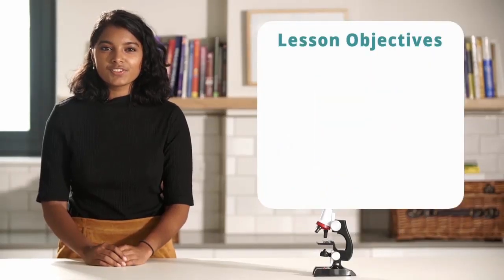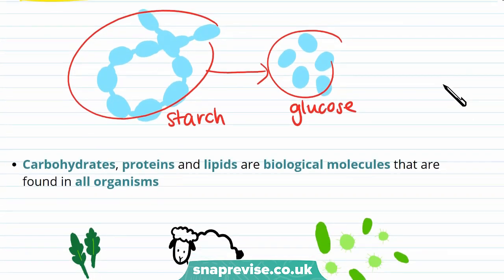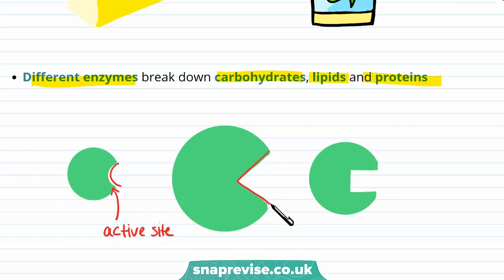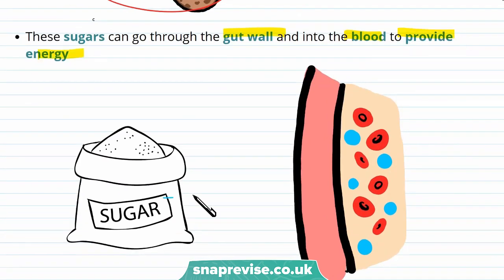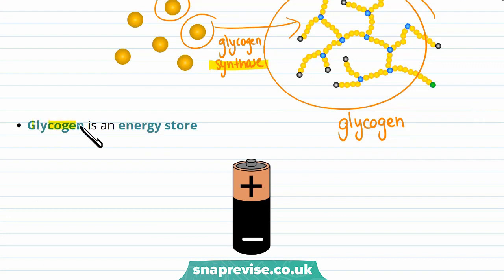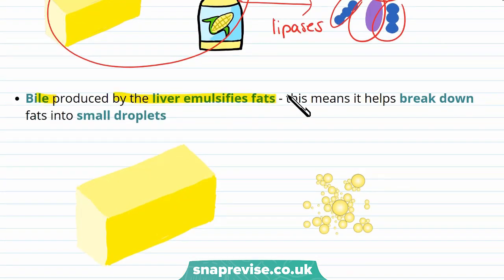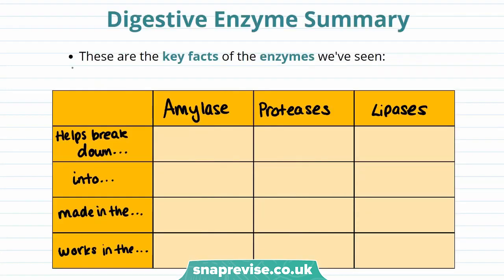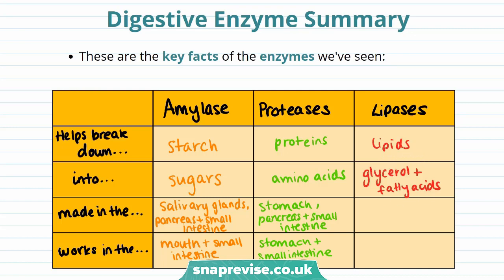Roles of Enzymes | 9-1 GCSE Science Biology | OCR, AQA, Edexcel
to unlock the full GCSE Biology & Combined Science videos series for the new 9-1 OCR, AQA and Edexcel specifications.

They key points covered in this video include:
1. Why do we need food?
2. Why are enzymes important?
3. Breaking down carbohydrates
4. Synthesis of carbohydrates
5. Breaking down proteins
6. Breaking down lipids
7. The digestive System
8. Digestive enzymes and bile
9. Digestive enzyme summary
10. Calorimetry

Why are Enzymes Important?

We need enzymes to get energy and nutrients from the food we eat. Chemical reactions in cells transfer energy from the chemical stores in food. The speed this happens is called the metabolic rate. Food is too large to be absorbed straight away - it needs to be broken down. To do this, enzymes break down carbohydrates, proteins and lipids into smaller parts - these are then absorbed into the bloodstream. Carbohydrates, proteins and lipids are biological molecules that are found in all organisms. An example of a carbohydrate is starch - this is found in bread. Proteins are large molecules made out of chains of amino acids. Lipids are fats and oils. Different enzymes break down carbohydrates, lipids and proteins. They also have to make carbohydrates, lipids and proteins from smaller molecules. This is called synthesis.

Breaking down Carbohydrates

Polymers are molecules made up of smaller molecules. Carbohydrates are an example of polymers. Carbohydrates are made from smaller carbohydrate molecules called simple sugars. Sucrose is a simple sugar used to make cake, lactose is found in milk. Carbohydrates are broken down  into simple sugars by carbohydrase enzymes. Amylase is an example of carbohydrase enzyme that acts in your mouth. It is made in the salivary glands, pancreas and small intestine. Amylase breaks down starch into maltose and other sugars. These sugars can go through the gut wall and into the blood to provide energy.

Synthesis of carbohydrates

We can build carbohydrates up from smaller parts using enzymes. One example is glycogen synthase, an enzyme which makes glycogen from glucose molecules. Glycogen is an energy store.

Breaking down Proteins

Proteins are polymers made up of amino acids. The order the amino acids are joined determine the protein synthesised. Proteins are broken down by protease enzymes. This happens in the stomach and small intestine. The stomach has powerful acid that helps break down proteins. Protease enzymes break down proteins into amino acids. Pepsin is an example of a protease enzyme that works in the stomach. Enzymes can also make proteins from amino acids.

Breaking down Lipids

Lipids are broken down by lipase enzymes. Lipase enzymes break down the lipid polymer into a glycerol molecule and three fatty acids molecules. Bile produced by the liver emulsifies fats - this means it helps break down fats into small droplets. This gives a bigger surface area for lipase to work on - this makes digestion easier. Lipids are made from fatty acids and glycerol using enzymes.

The digestive system is an organ system that breaks down food. These are the organs in the digestive system: Digestion works in two ways: Mechanical digestion, Chemical digestion.

Digestive Enzymes and Bile

Digestive enzymes are secreted into the gut from glands and the gut lining. In the gut they mix with carbohydrates, proteins and lipids and help break them down. Bile is stored in the gall bladder and released into the small intestine. The acid from the stomach makes the small intestine acidic. Bile neutralises the acid making it more alkaline - enzymes work best in these conditions.

Calorimetry

You can measure the amount of energy contained in food - this is calorimetry. To do this, we burn food and measure the temperature increase of water held over the burning food. To calculate the energy in food we use this formula: To work out the energy in food per gram we use this formula: For example, a student burned 2 g of bread under 30 cm3 of water. The temperature change of the water was 5.5˚C. Work out the energy per gram of bread. Step 1:  Write down the formula for the total amount of energy in food. Step 2:  Put the numbers in. Step 3: Work out the energy in food per gram. This is only an estimation of the amount of energy in food as much of the energy is transferred to the environment instead of heating up the water.

Summary
1. Enzymes break down carbohydrates, lipids and proteins
2. Enzymes also make these in synthesis reactions
3. Carbohydrase enzymes break down carbohydrates into simple sugars
4. Protease enzymes break down proteins into amino acids
5. Lipase enzymes break down lipids into fatty acid and glycerol
6. The digestive system is an organ system that breaks down food - either mechanically or chemically
7. Calorimetry can be used to estimate the energy content of food by burning it and using the energy to heat water